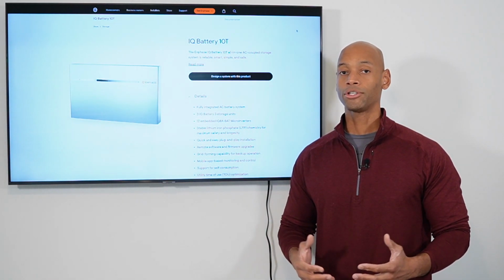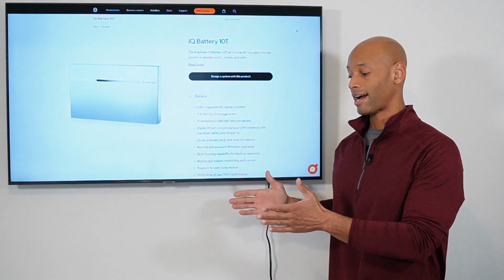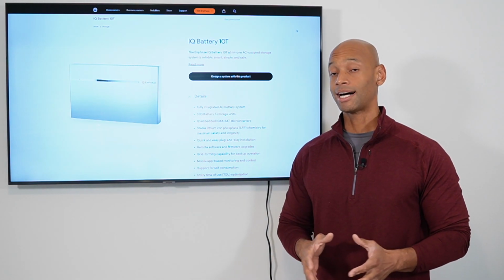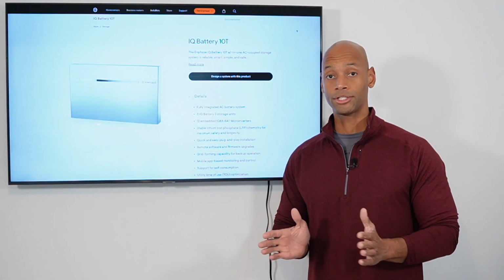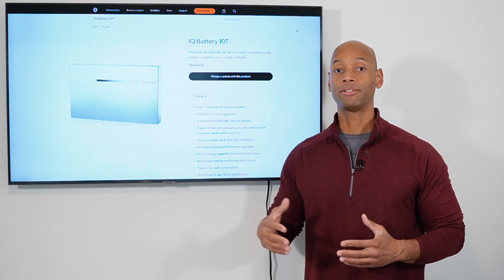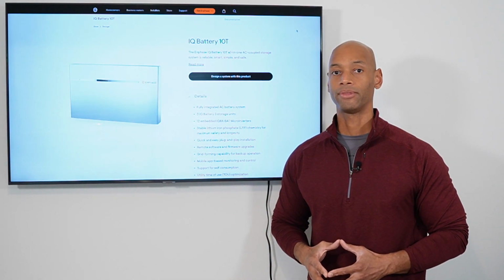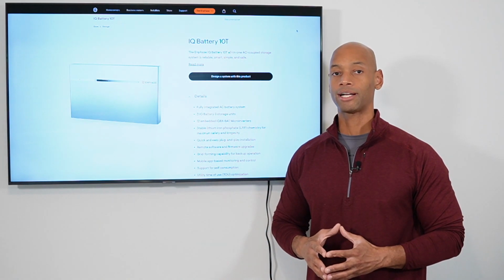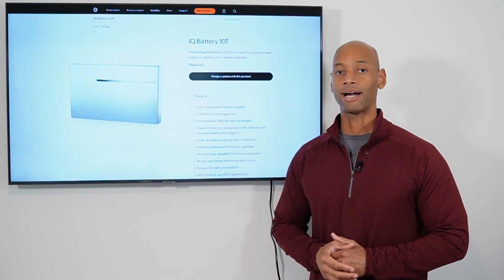New Enphase Gen 2 Battery Revealed | Enphase IQ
In this video, Joe presents the new Enphase IQ Battery 10T, Enphase's 2nd generation home backup battery.

-- LINKS --